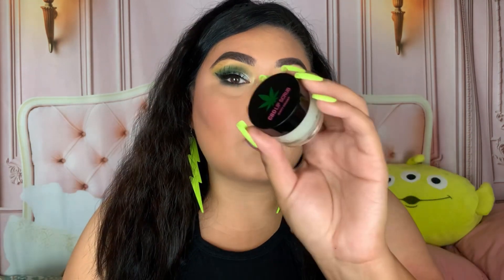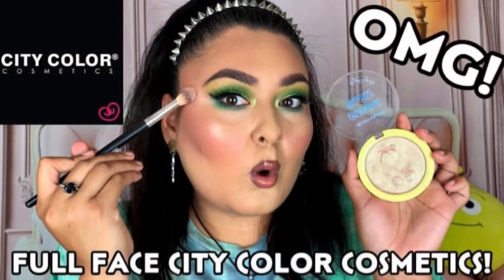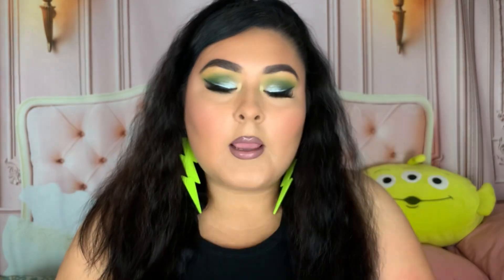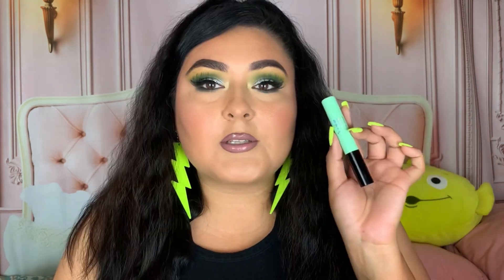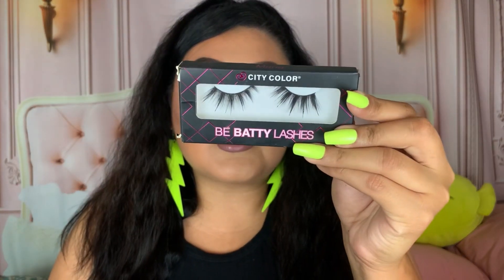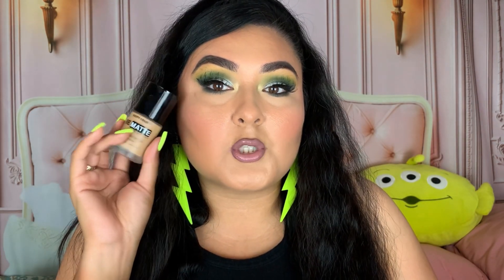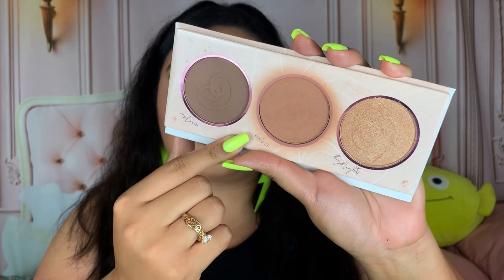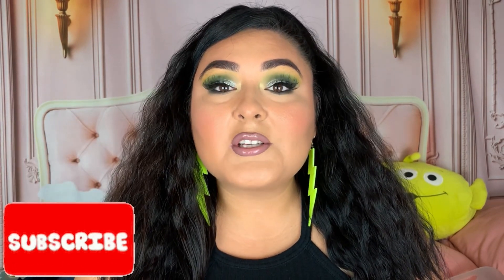RAPID CITY COLOR COSMETICS REVIEWS // EYESHADOW, SPRAYS, & MORE!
⬇️PRODUCTS MENTIONED⬇️
1. CBD lip scrub $3.00 (no longer available)
2. Slick lip oil $5.00 (TIKTOK
3. Be bold brow soap $8.00
4. Be bold brow precision tip brow pencil (espresso) $4.00
5. Be bold brow gel $2.00
6. Color base eye pigment $6.00
7. Aqua FX liners $6.00
8. Be bold liquid pigment (envy) $6.00
9. Fairy lights liquid eyeshadow(realm) $5.00
10. Sparkle and shine glitter adhesive $5.00
11. Be bold color liner (minty fresh) $3.00
12. Be batty mascara $4.00
13. Big bold lengthening mascara $4.00
14. Doll lip plumper $4.00
15. Be batty lashes (Steph) $3.00
16. Be bold cut liner $4.00
17. Glowing complexion illuminating cream $5.00
18. Clear canvas primer $6.00
19. Be matte foundation (matte 201 & 202) $9.00
20. Full coverage flawless concealer (medium 2) $5.00 (no longer on the website)
21. Swirly pop lipgloss (fruit punch) $4.00
22. Hello beautiful face palette $7.00
23. Contour effects palette $7.00
24. Be matte bronzer (pecan pie) $5.00
25. Keep blooming baked blush (chocolate cosmo) $6.00
26. Gummy glow highlight (pineapple bear) $5.00
27. Paradise Love eyeshadow collection $18.00 bundle $6.00 each
28. Whimsical forest palette (no longer available)
29. La Sandia eyeshadow palette $5.00
30. 90s whatever 4ever eyeshadow palette $14.00

⬇️Quote of the Day⬇️
“The greatest virtues are those which are most useful to other persons” - Aristotle